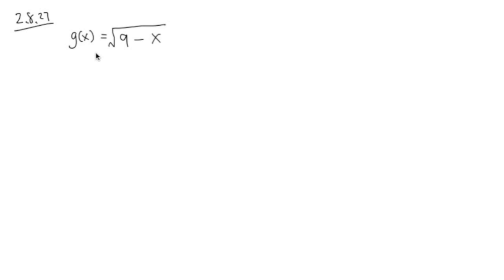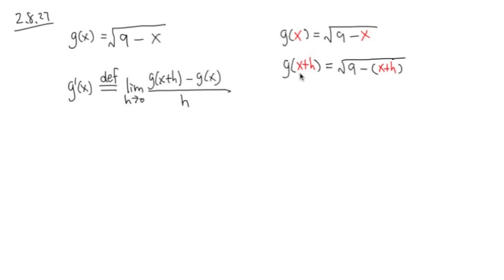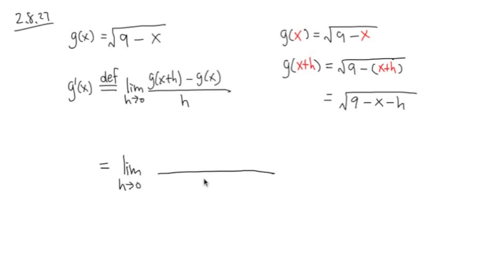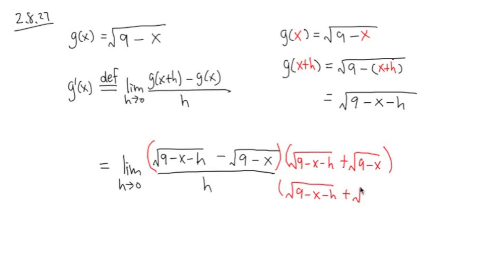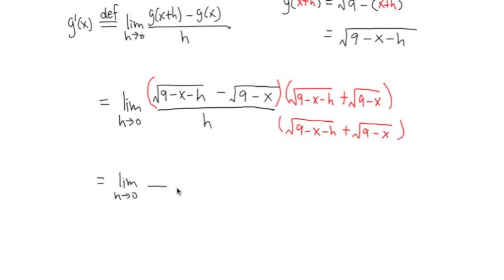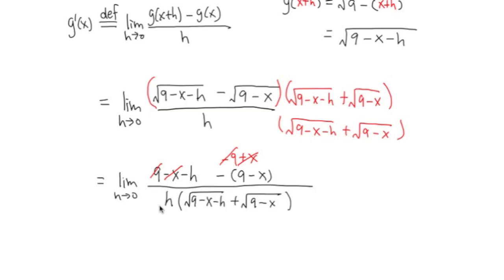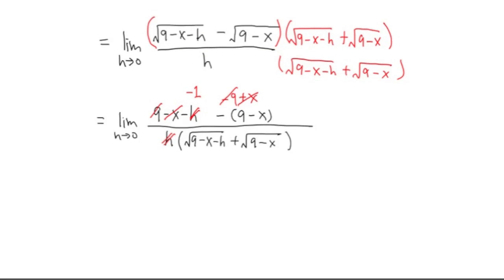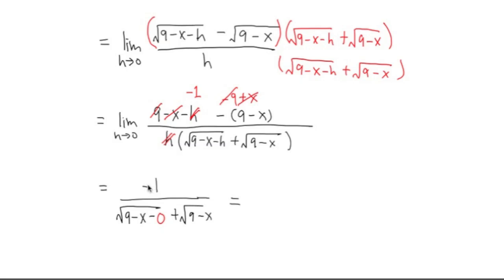definition of derivative, ex2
find the derivative of a function by using the definition,

math for fun, calculus homework help